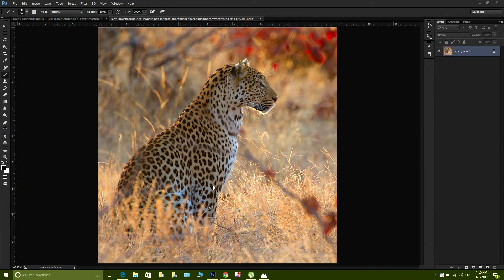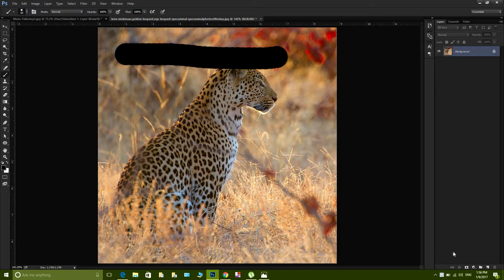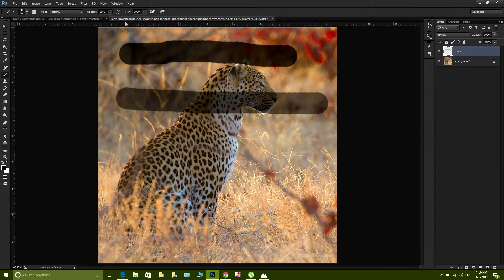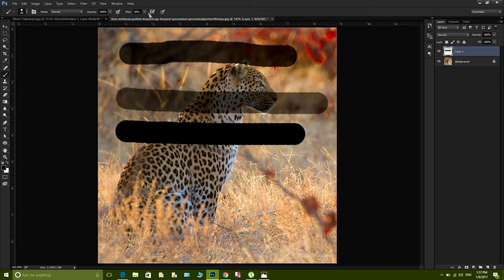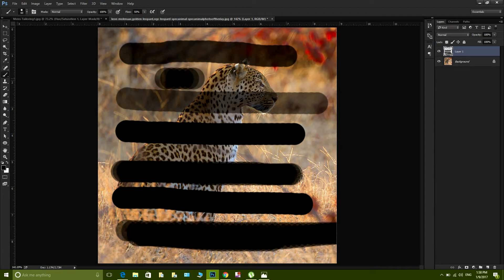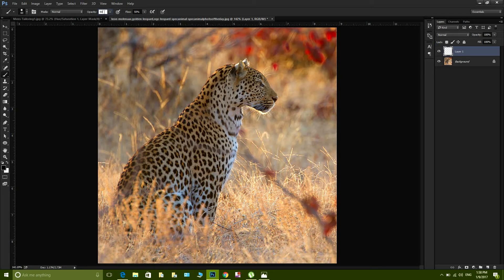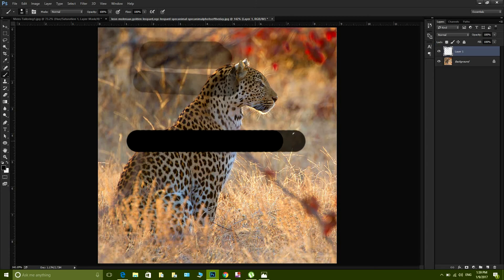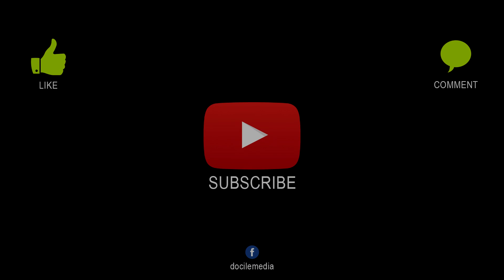Difference Between Flow and Opacity in Photoshop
The Difference in flow and opacity in Photoshop is explained in this video. Opacity and flow seem to be similar to many beginners but there is quite a difference. Understanding the difference between opacity and flow would open up new possibilities to boost up your creativity specially using the brush tool and layer masks.

What is Opacity?
Opacity is related to transparency. The Percentage of opacity shows how much background is going to show up behind a layer or a brush stroke. The percentage of background showing up is inverse to the opacity.
Example:
100% Opacity means no background would show up.
40% Opacity means 60% of background would be visible.

What is Flow?
Flow simply means in how many strokes the desired opacity will be achieved.
Example:
100% flow means in 1 stroke.
30% flow means roughly in 3-5 strokes.